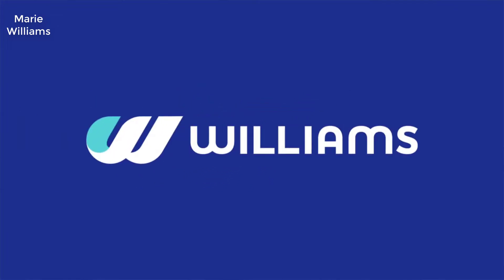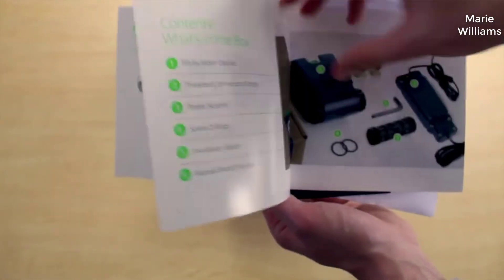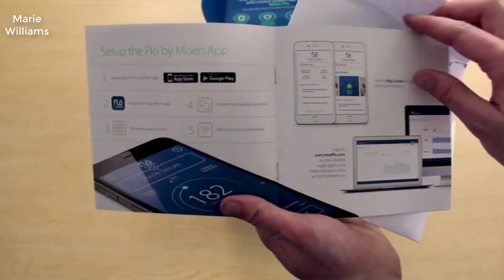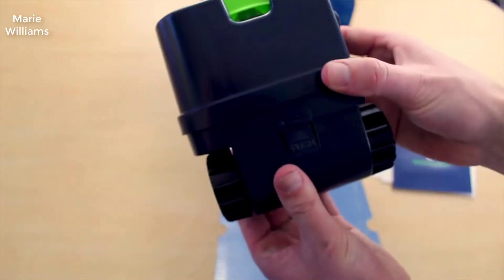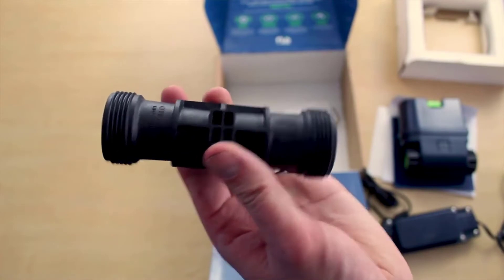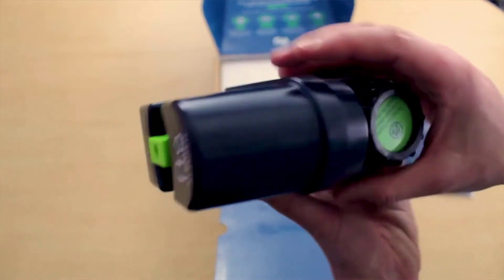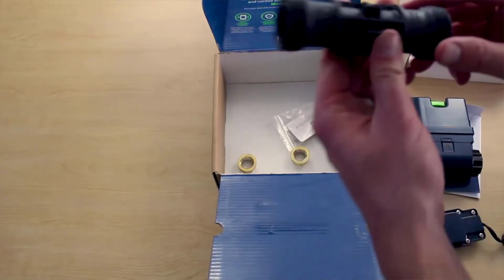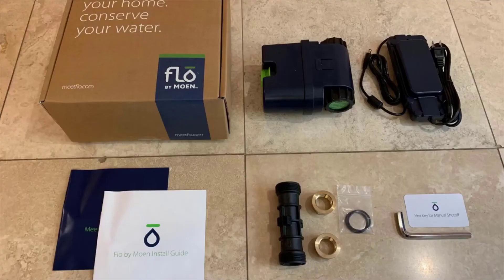Moen 900-001 Flo Smart Water Monitor and Shutoff – Review 2022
[Moen 900-001 Flo Smart Water Monitor and Shutoff in 3/4-Inch Diameter]
+ 24/7 PROTECTION: Turn your water on/off from the app manually, or Flo by Moen Smart Water Shutoff will automatically turn off the water for you to protect the home from catastrophic water damage
+ DAILY LEAK TESTING: MicroLeak Technology proactively monitors the security of the home's entire water system (including behind walls and in foundations) to identify leaks as small as a drop per minute (e.g. pinhole leaks, etc.)
+ APP DASHBOARD: See how much water you're consuming daily and set conservation goals to encourage saving water and money for your home
+ SIZE: Model 900-001 fits 3/4-Inch to 1-1/4 Inch pipe diameter (consult a professional)
+ COMPATIBLE WITH: Alexa skills and Google Assistant; no smart hub or system required; requires Wi-Fi connection; requires standard AC/DC power connection
+ INSTALLATION INFORMATION: Everything needed for installation is included in box; Professional installation is recommended and takes just a few hours when home meets installation requirements
+ FLOPROTECT PLAN UPGRADE: Get even more out of your Smart Water Shutoff with FloProtect, a supplemental security and service plan that includes a We-Pay 5,000 Dollars Deductible Guarantee, 5-year Extended Warranty, and LIVE Smart Water Assistant